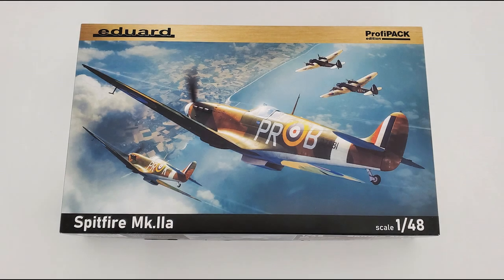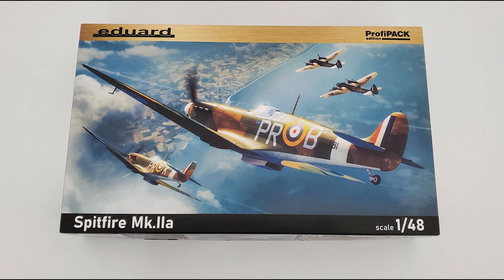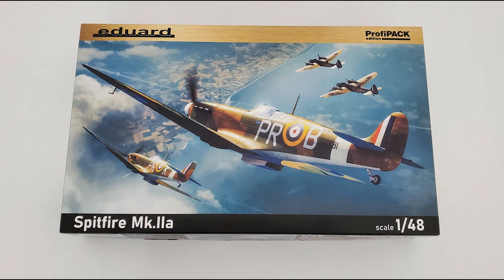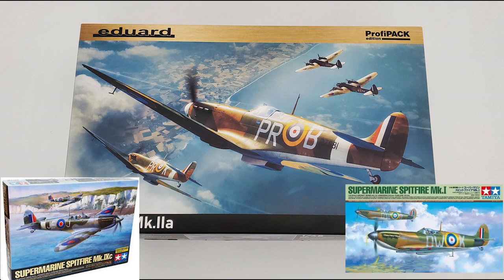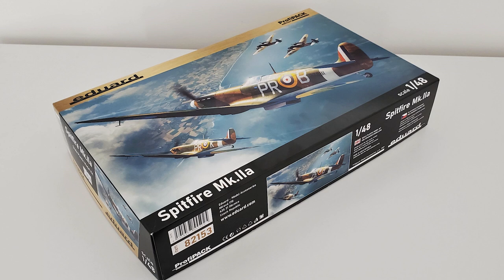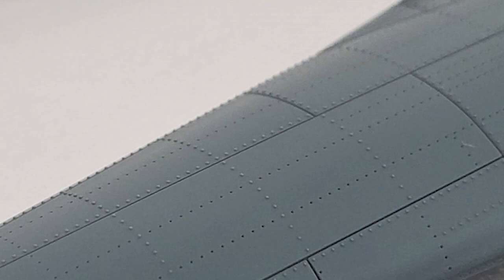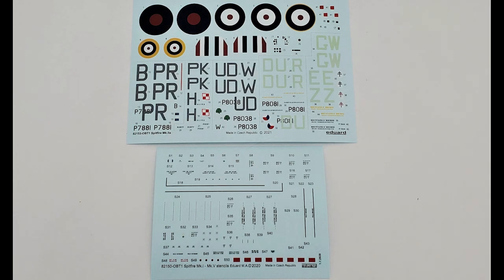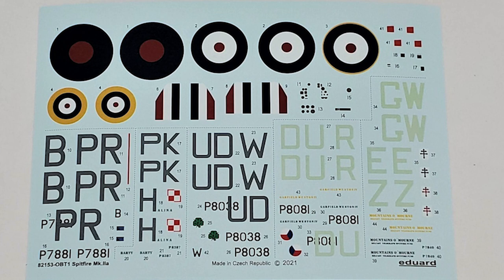Spitfire Mk.IIa from Eduard. Looks Like We Have A Winner!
Eduard's new line of Early Spitfire kits is stunning. It features stuff never seen before in a quarter scale kits and everything is done with finesse and accuracy.
Eduard, being a small Czech company, managed to defeat behemoth like Tamiya and on a delicate and very exploited subject like Supermarine Spitfire.
1/48 is a scale that everybody builds from time to time, so having such a legendary plane in it is mandatory. The quality bar set by Eduard is unbeatable at this point, especially if elevated with their line of Brasin products dedicated to their own Spitfire releases.
Simply a stunning kit!
You can get the Spitfire featured in the video